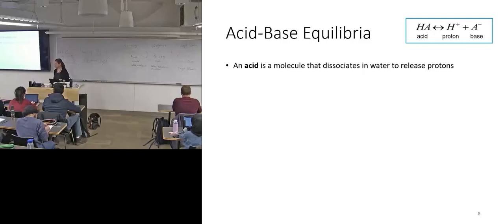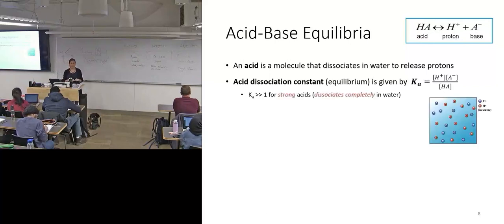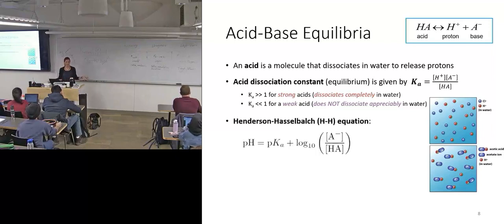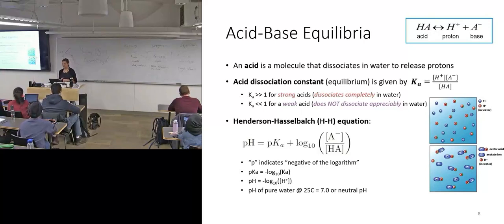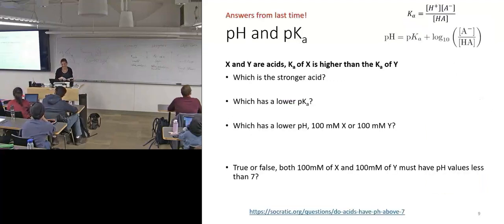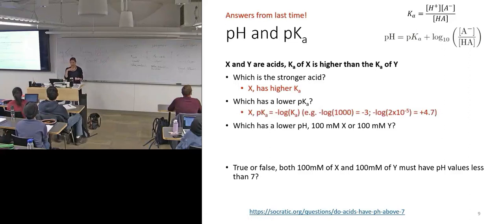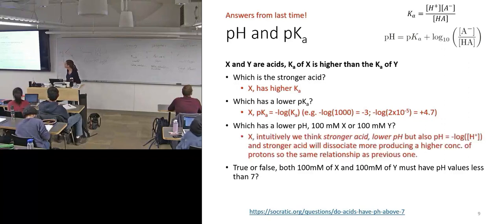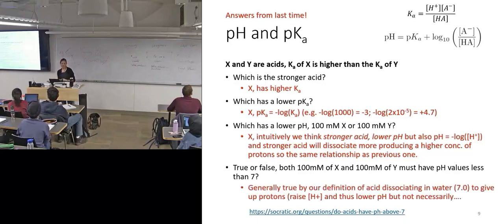Acid Base Slides Practice Qs